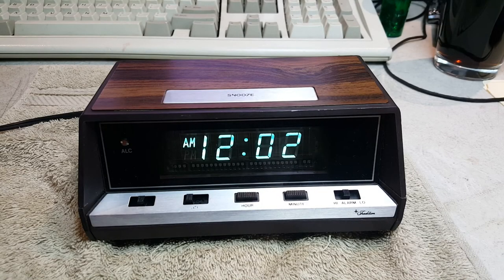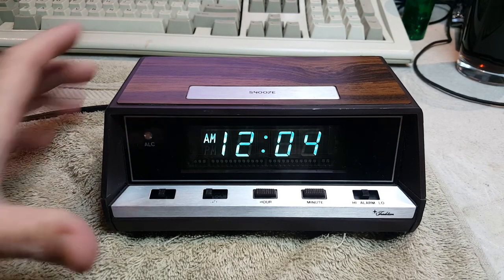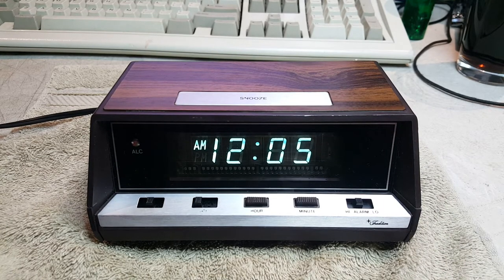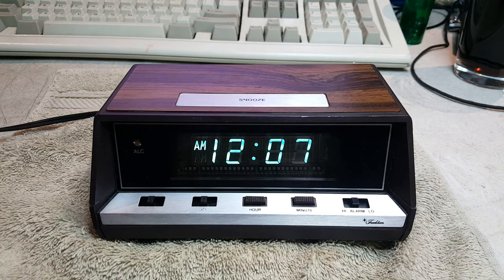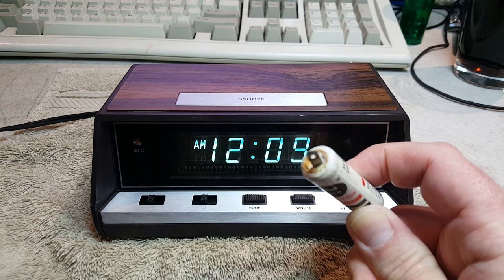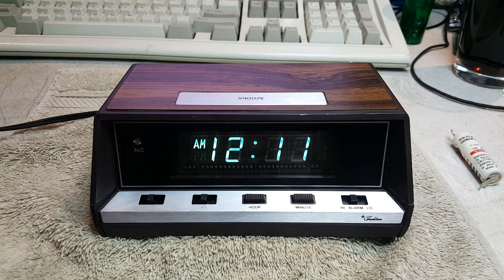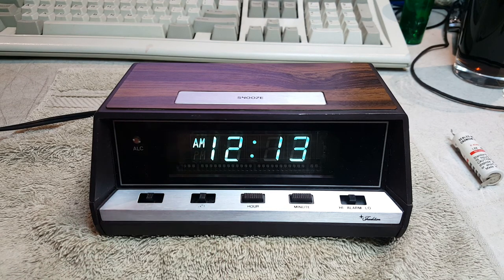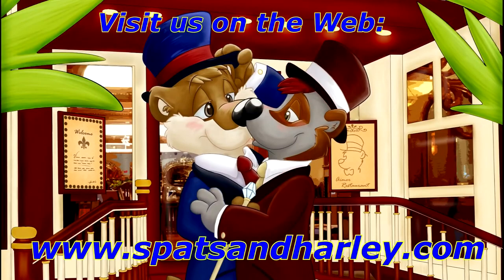1982 Sears Model 47201 Alarm Clock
Harley found this alarm clock with VFD for about $5 at a thrift store, in great condition, and here's a demonstration after restoration.